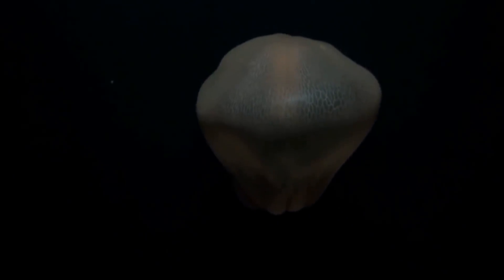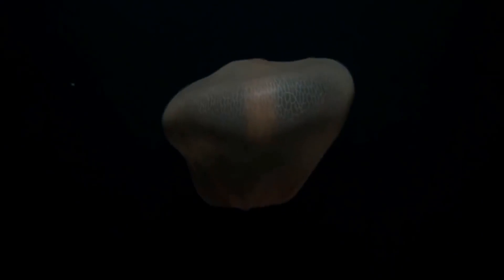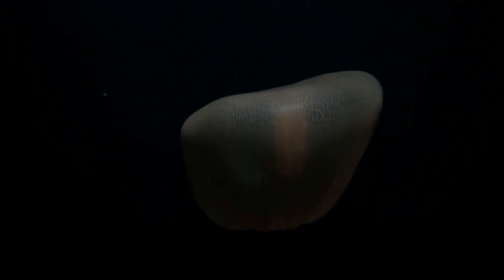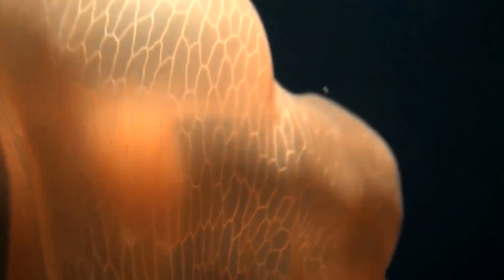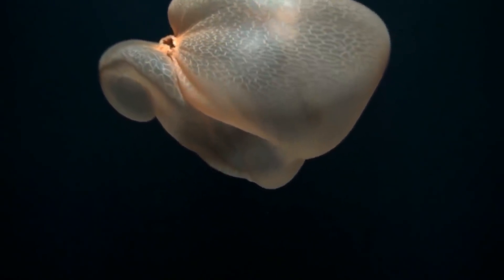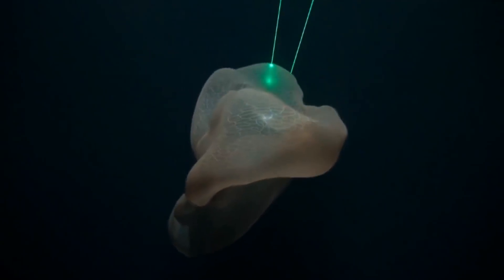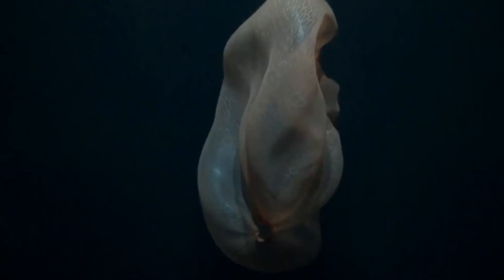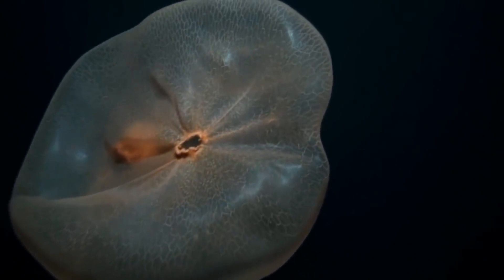NautilusLive Nov 14 - Stunning Deepstaria Enigmatica jellyfish!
Very relaxing and huge jellyfish.  (10 cm between lasers)  Looks almost alien! Very hypnotic too.
Stills at 9:39

Revillagigedo Archipelago expedition.  San Benedicto Island.  Depth: 980 m.